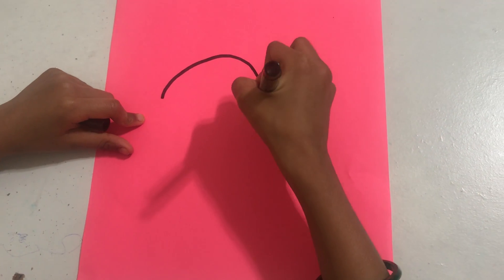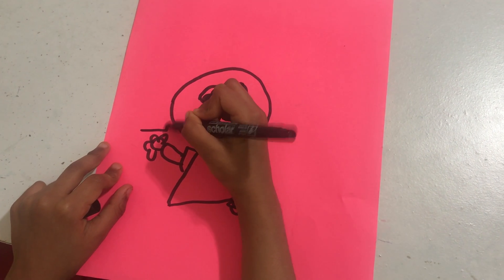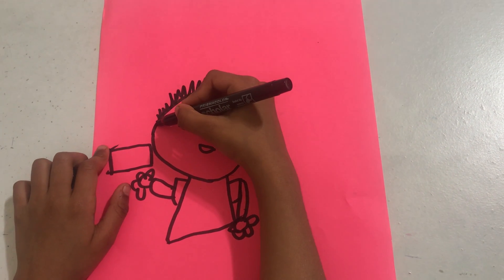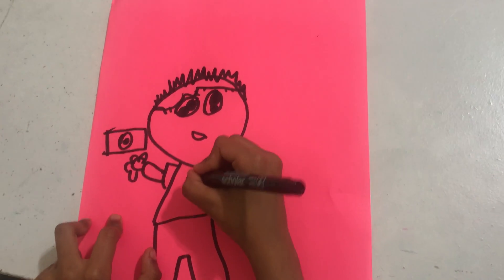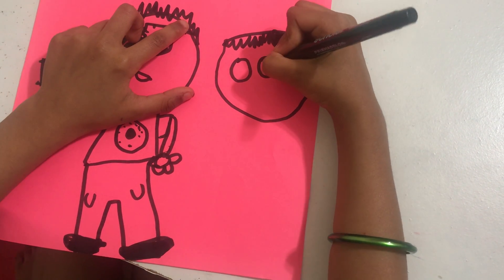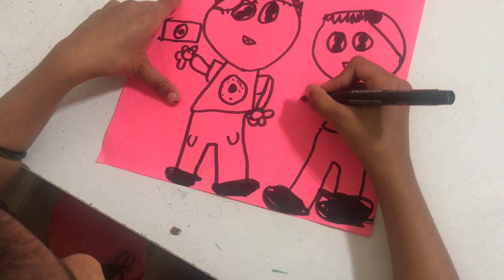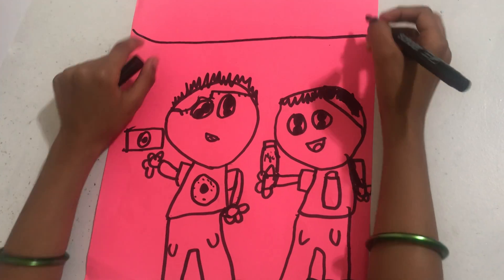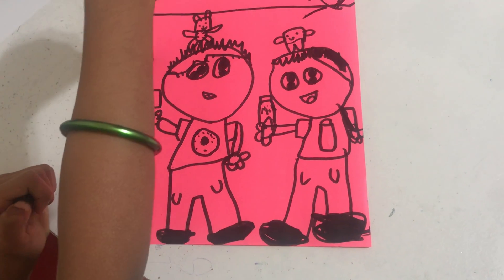Drawing lankybox characters by little girl